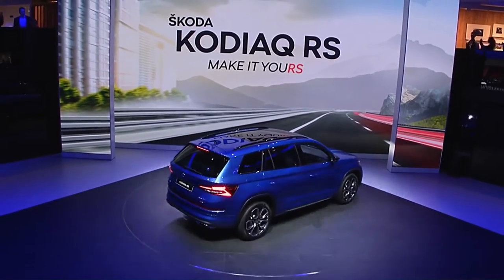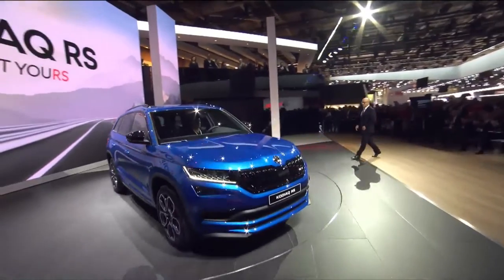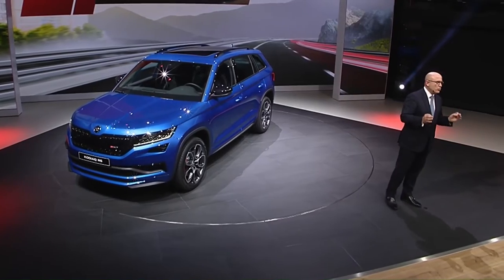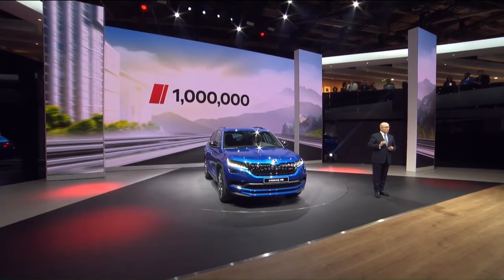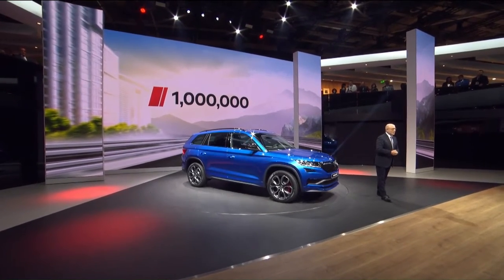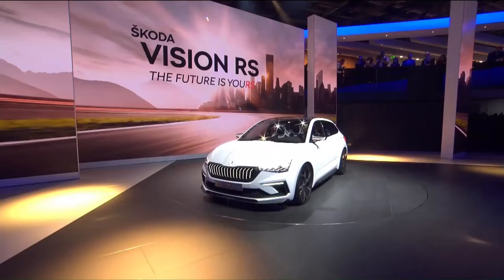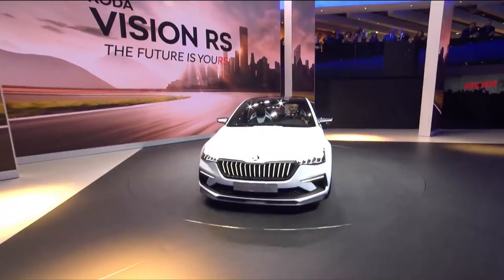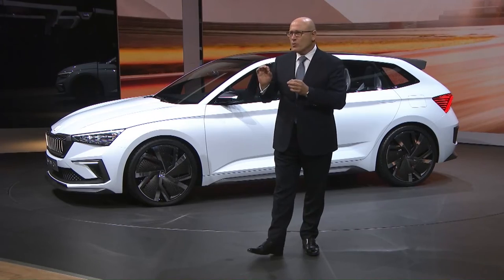Skoda Press Conference at Paris Motor Show 2018 Highlights